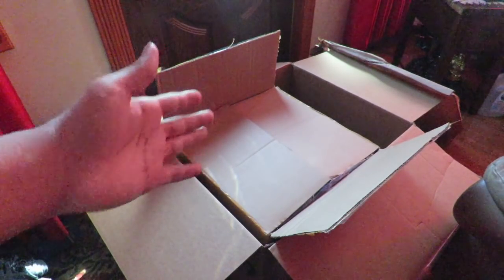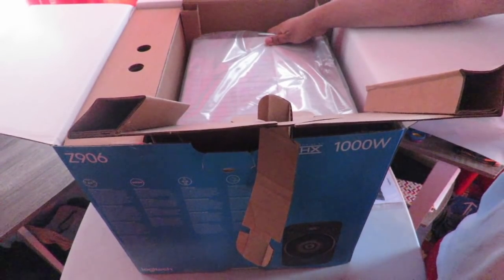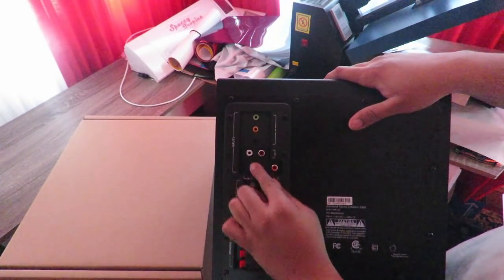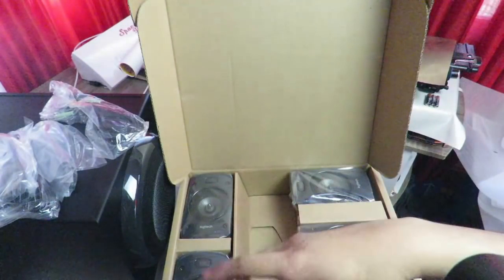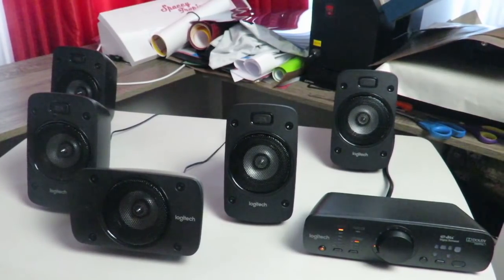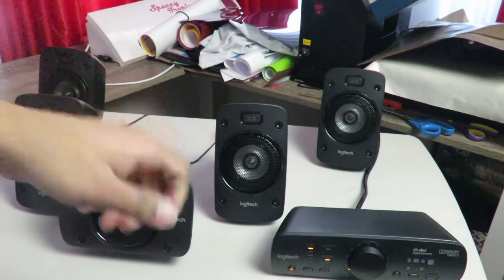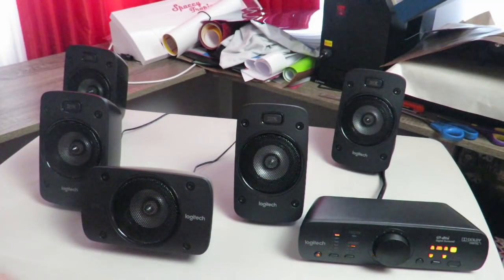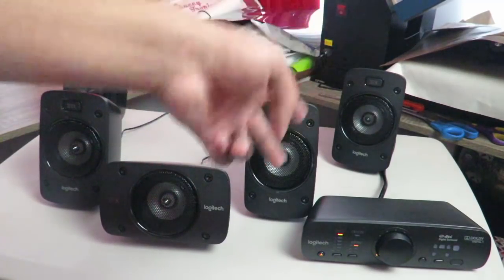Logitech Z906 5.1 Channel 3D Surround Sound System, The Day Has Finally Come.....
***PLEASE READ***

AMAZON LINK (Z906)

Thank you guys for tuning into my channel, I've waited a very long time for this speaker set and the day has finally come.

• Track Info:

Title: Falling (Ft. eSoreni)
Artist: Sappheiros
Genre: Dance & Electronic
Mood: Inspirational